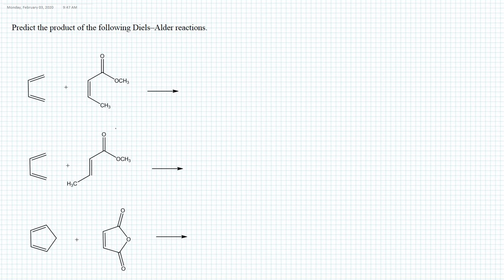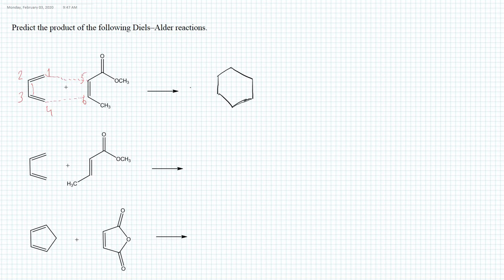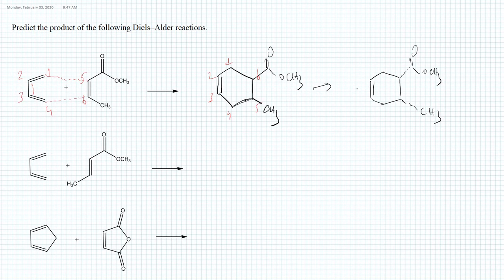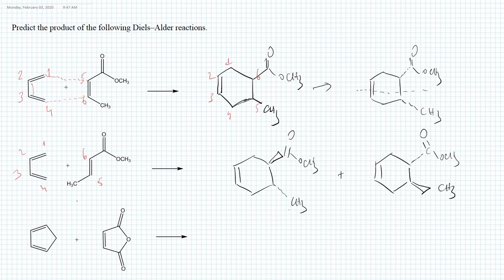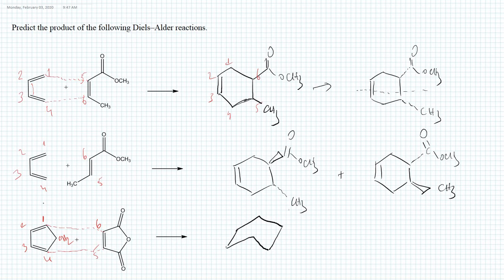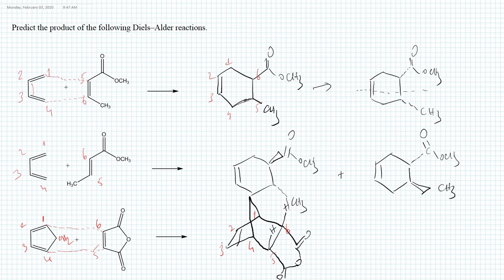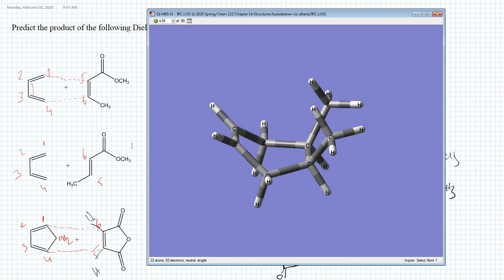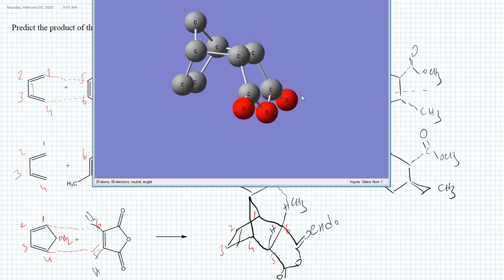diels alder reactions